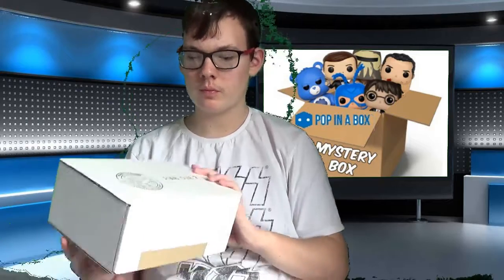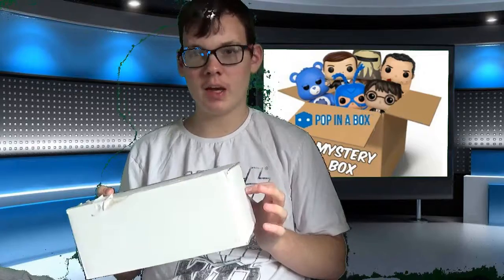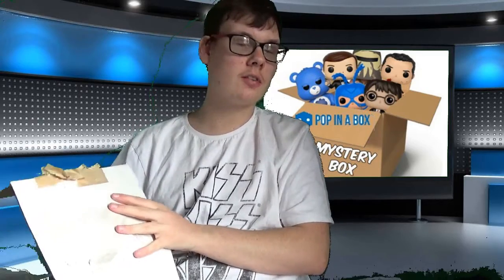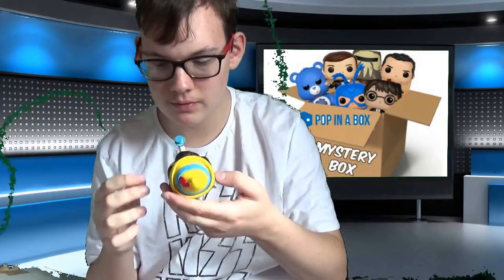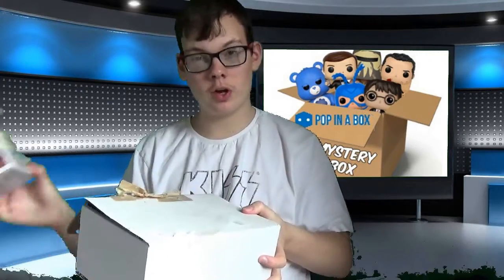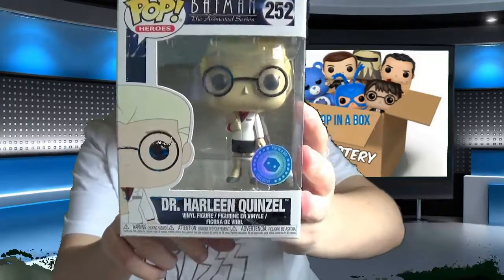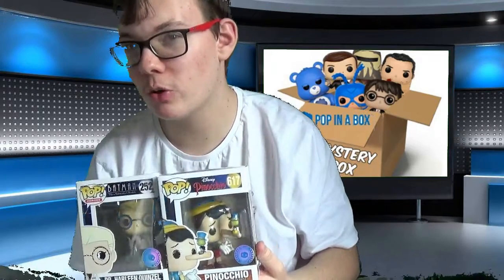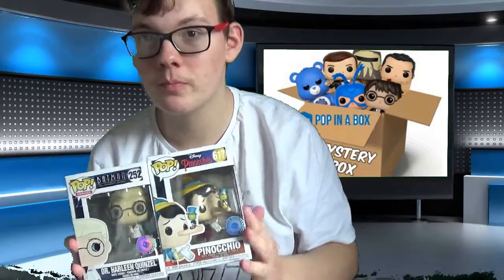Unboxing Funko Pop mystery box from Pop In A Box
Unboxing a 2 pop funko pop mystery box from Pop in a box,